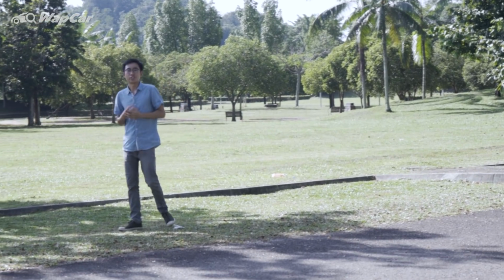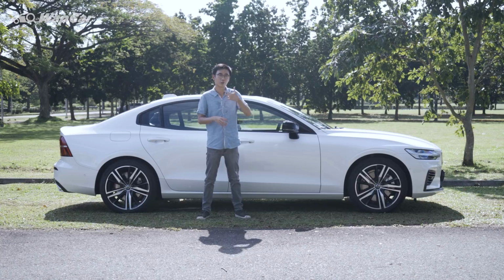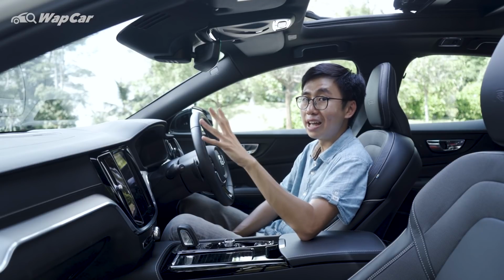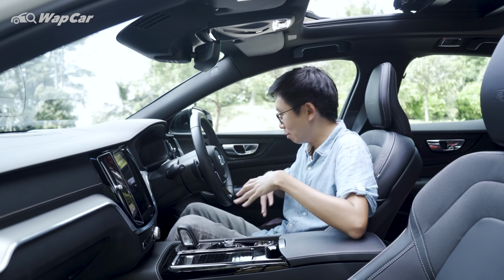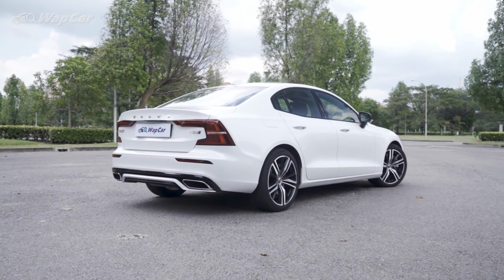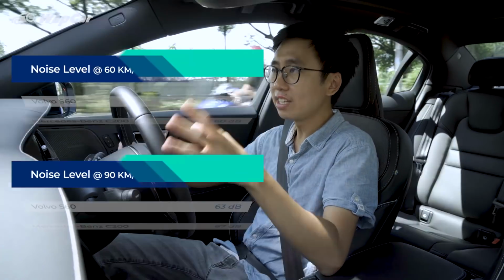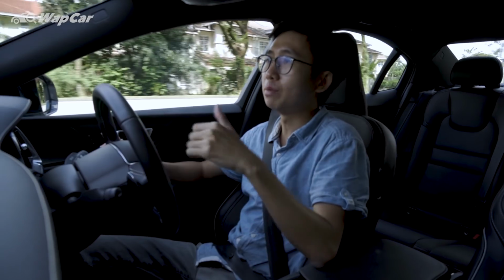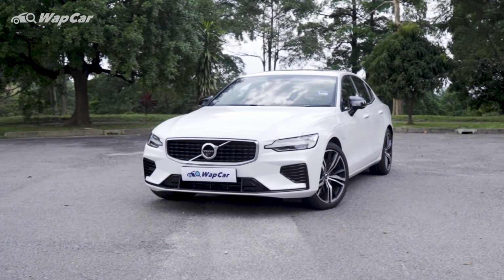2020 Volvo S60 T8 R-Design Review in Malaysia, The BEST Sports Sedan in Class! | WapCar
The 2020 Volvo S60 T8 R-Design is here to steal the limelight from the Mercedes-Benz C300 AMG Line and BMW 330e M Sport.

With 407 PS and 640 Nm on tap, the S60 T8 is the most powerful car in class and it's the cheapest new car on sale in Malaysia with over 400 PS. The S60 is also the only car in the class to offer Level 2 semi-autonomous driving feature.

However, buyers of this segment traditionally want a sporty premium sedan that exudes a symbol of prestige upon arrival. Can the Volvo S60 do that? Let Adrian break it down to you.

Quick Specs:
2020 Volvo S60 T8 PHEV R-Design
Engine: B4204T28 2.0L TwinEngine 4-cylinder petrol plug-in hybrid
Power: 407 PS & 640 Nm (combined system output)
Transmission: 8-speed automatic
0 - 100 km/h: 4.9 seconds (as tested)
Fuel Consumption: 5.9L/100 km (as tested)
Price: RM 282,540 (OTR without insurance & SST)

Intro: 00:00
Exterior Design: 01:03
Boot Space: 02:23
Interior Design: 03:06
14-Speaker Harman Kardon: 04:40
Seat Comfort: 05:51
Interior Practicality: 06:33
Rear Legroom: 07:40
Engine Performance: 09:22
NVH Level: 10:56
Ride Comfort: 11:32
Handling: 12:17
EV Range 13:11
Fuel Consumption: 14:07
Level 2 ADAS: 14:49
Conclusion: 15:24